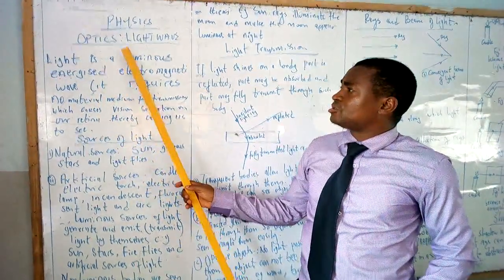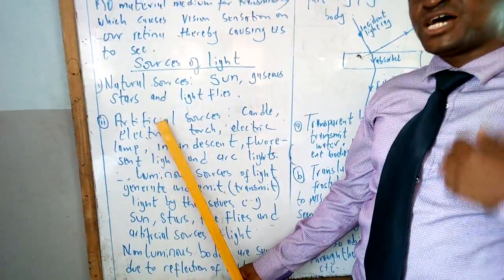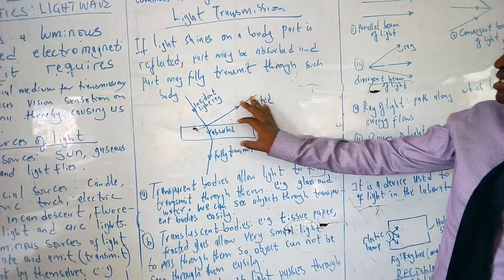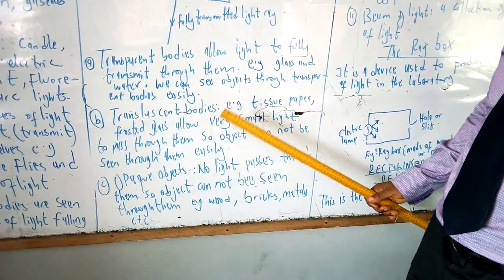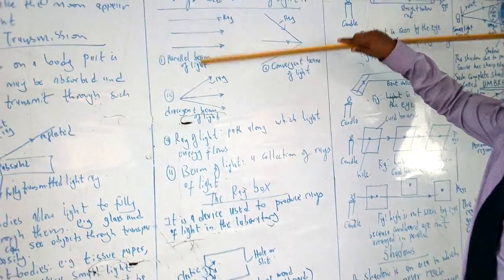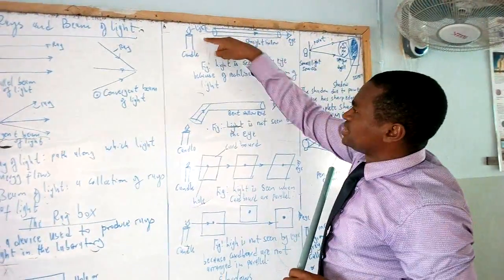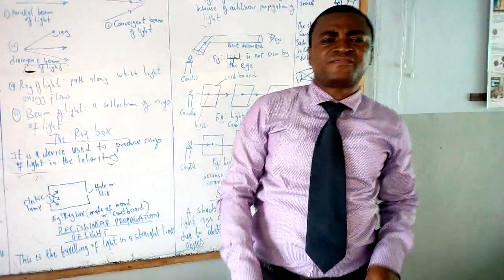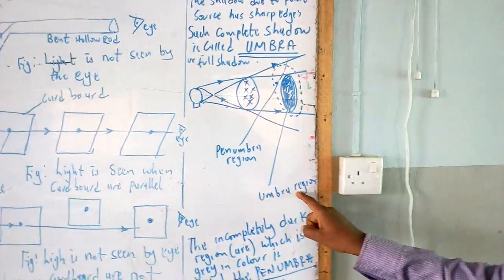Physics Optics: Light Wave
Transmission and Image Formation